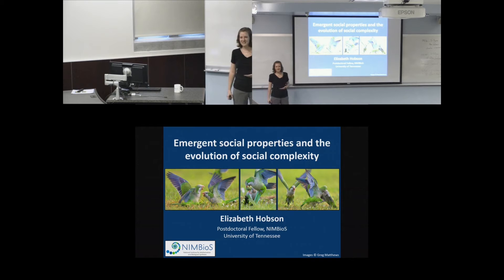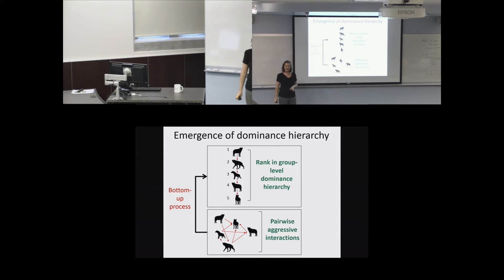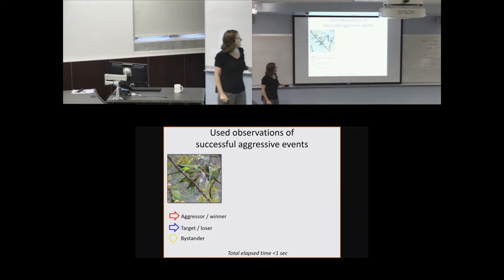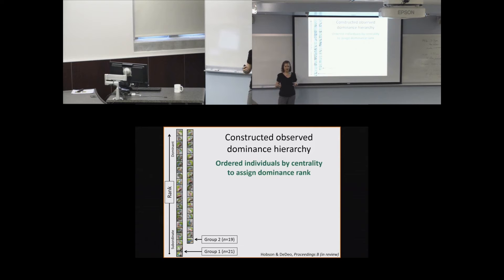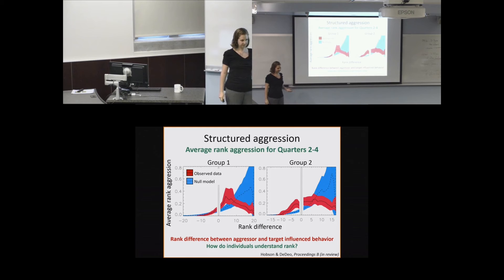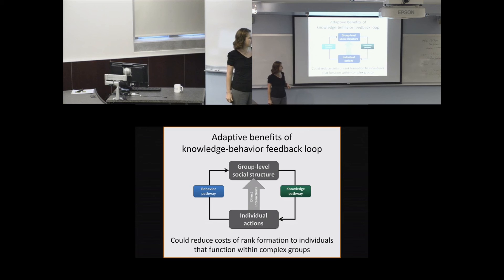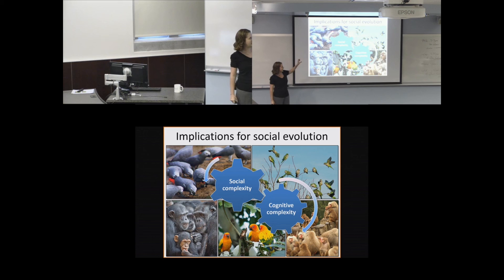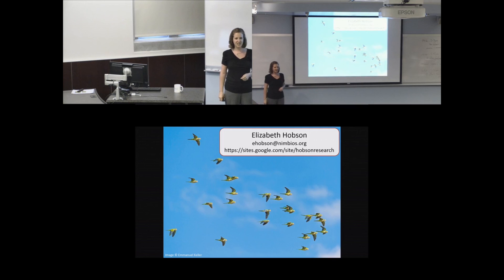Emergent social properties and the evolution of social complexity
Dr. Elizabeth Hobson, a Postdoctoral Fellow at NIMBioS, gives a talk entitled "Emergent social properties and the evolution of social complexity," in which she describes the modeling work her group has done to address the topic of chemotaxis, as part of the NIMBioS Interdisciplinary Seminar Series.